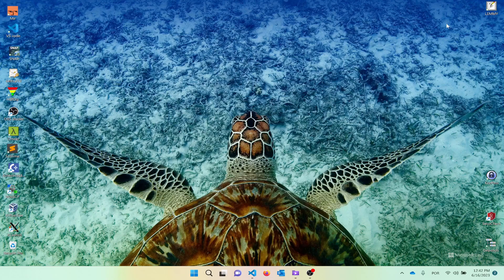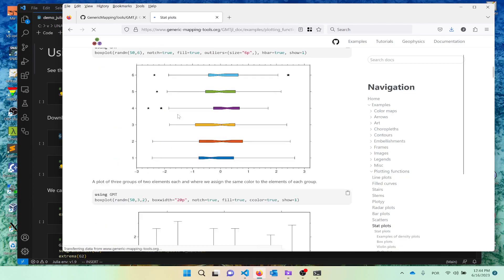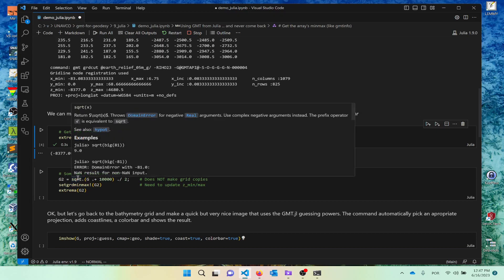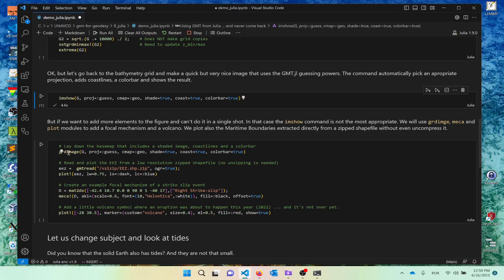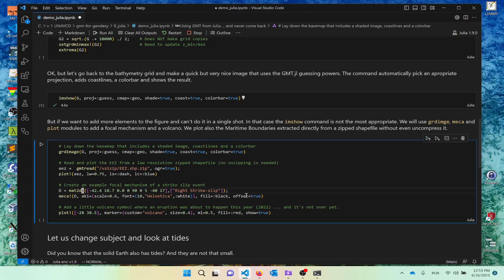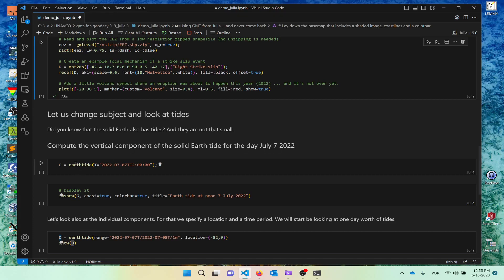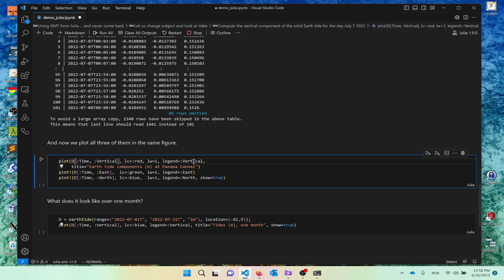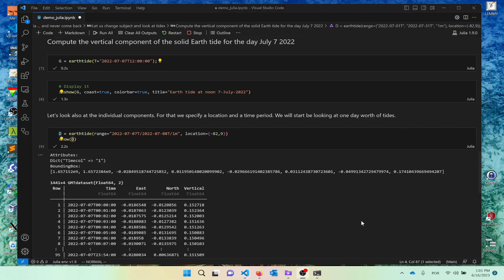GMT Short Course - Lecture 8 - Julia Wrapper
Lecture 8 for the 2023 GMT for Geodesy short course, covering the Julia wrapper for GMT.